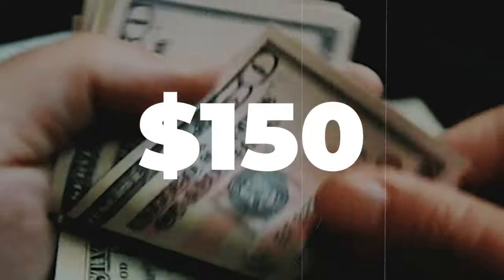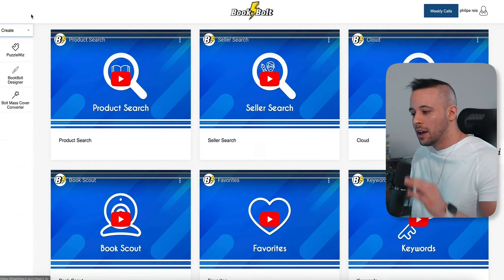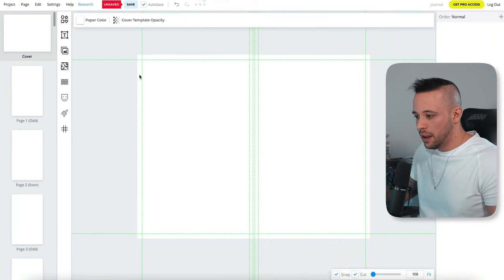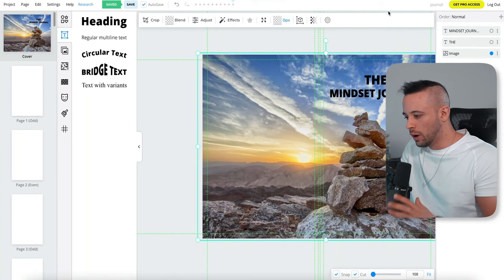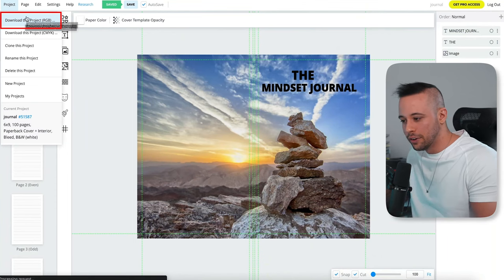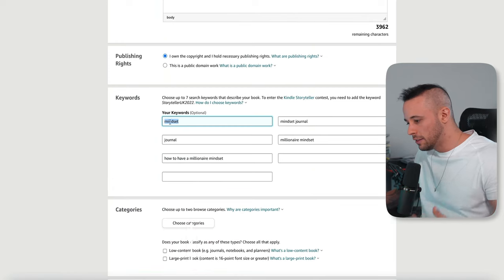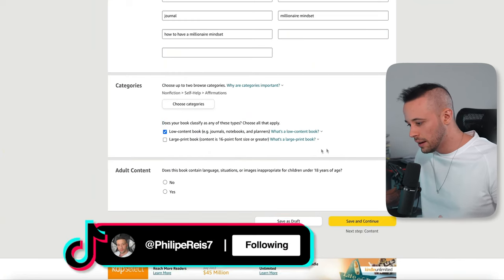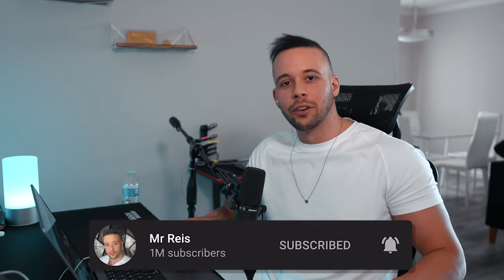$150 Day Passive Income Method Amazon KDP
►In this video you will find out how to make $150/Day Passive Income Method | Make Money Online.

► NEW HERE?
➜ Investments
➜ Personal Finance
➜ Entrepreneurship

00:00 -